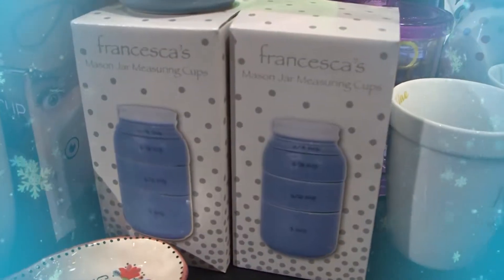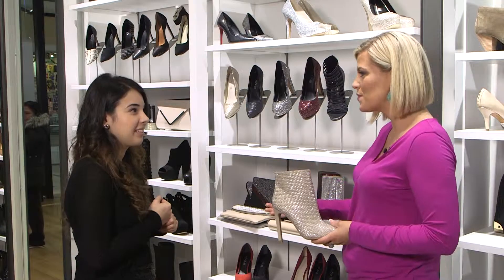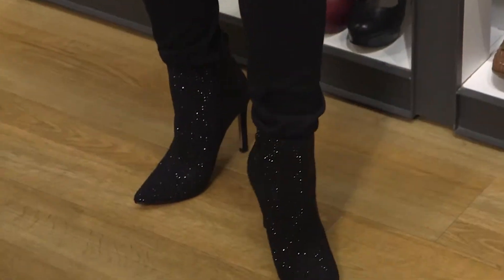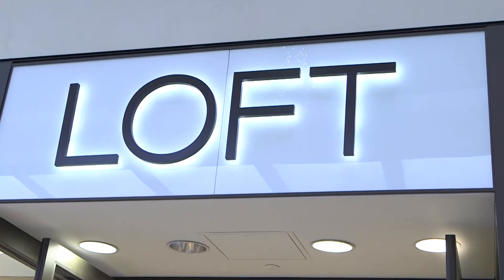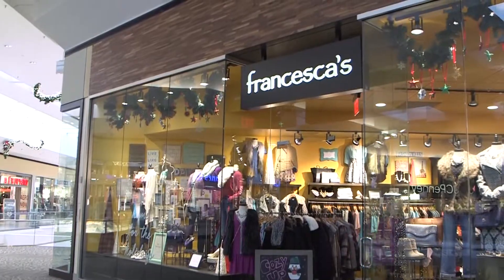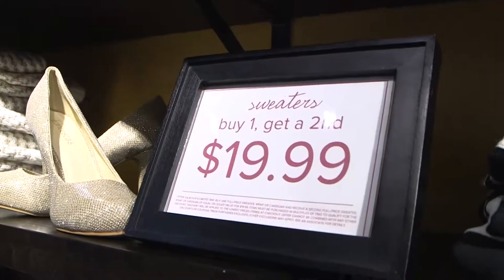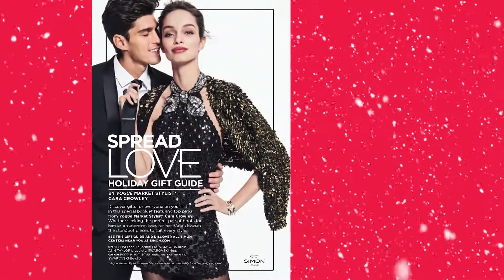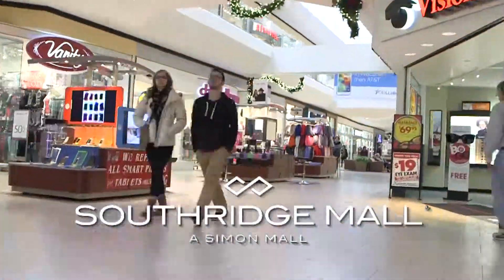The New Southridge Mall - Part 1